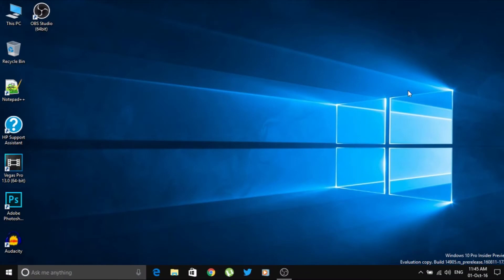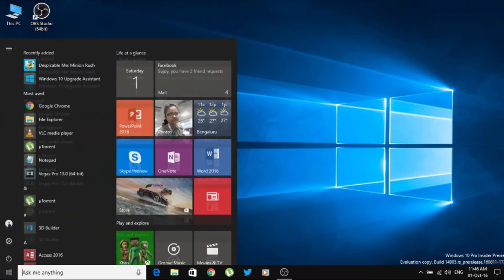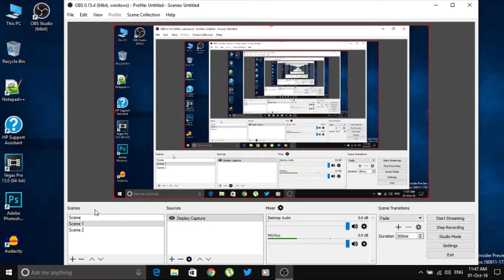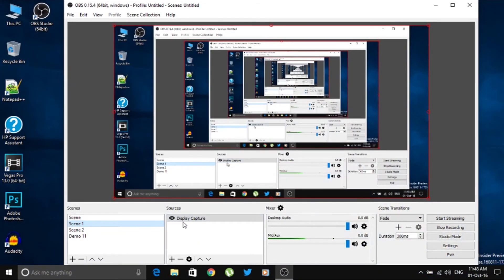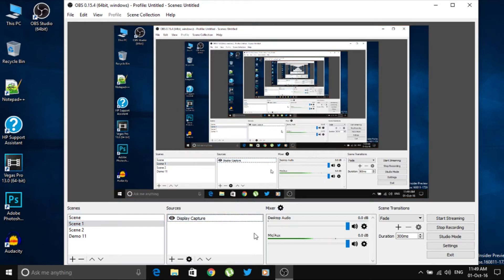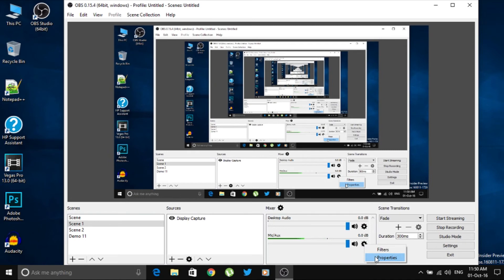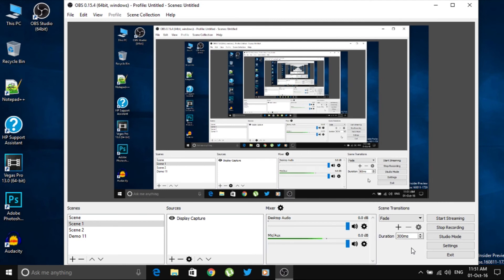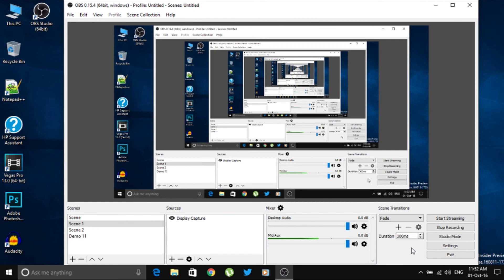Best Free Screen Recording Software !!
In this video I have showed how to record your screen for free. The link of the software is given below: